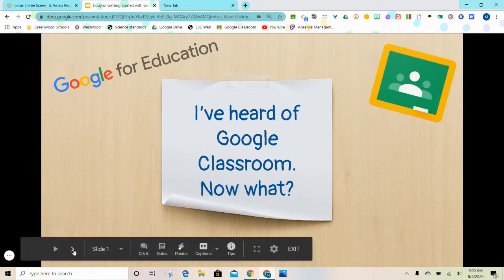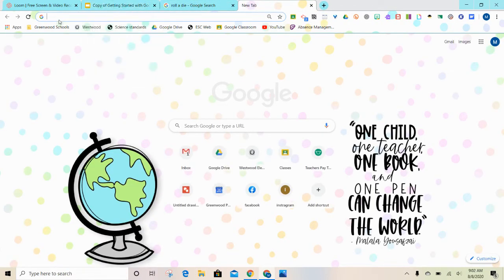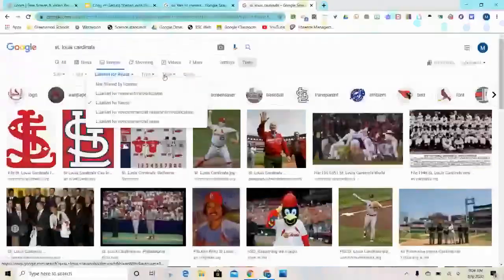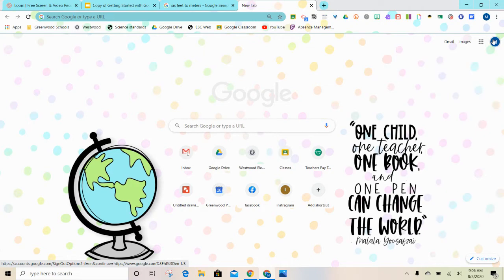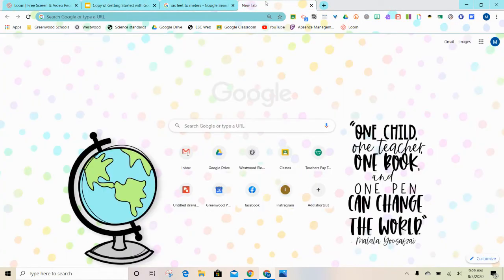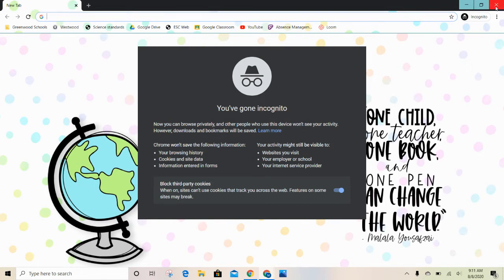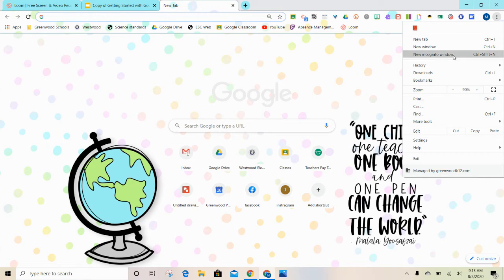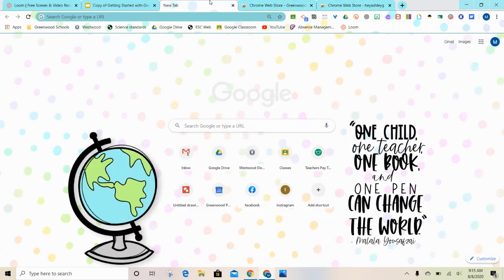I've heard of Google Classroom. Now What? Part one: The Chrome Browser